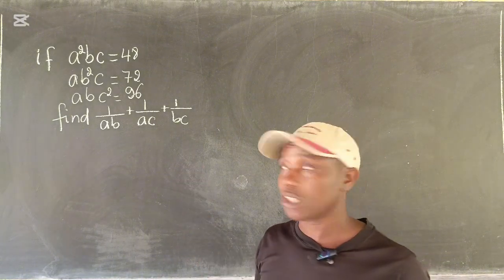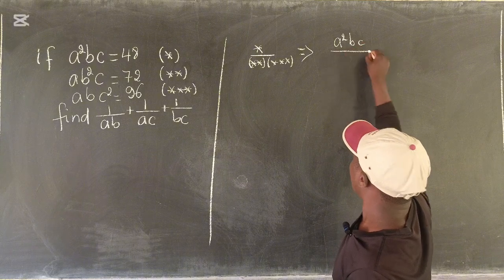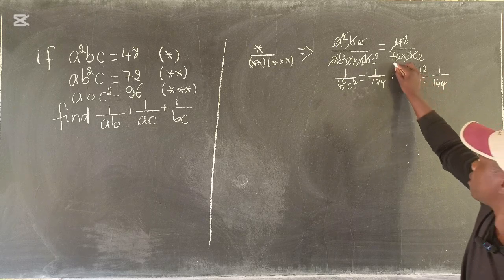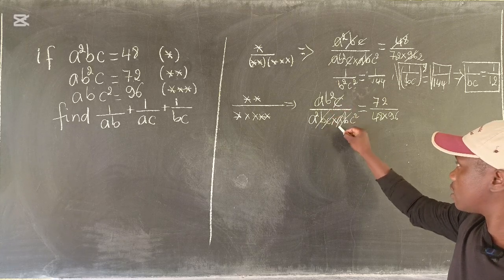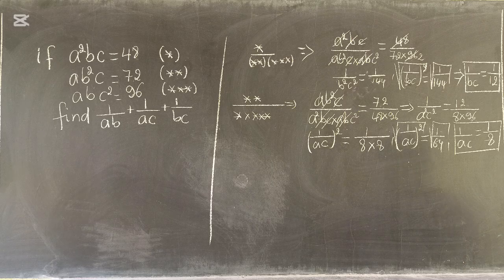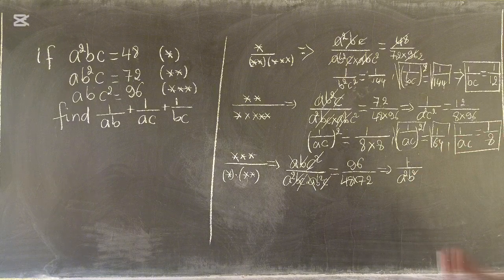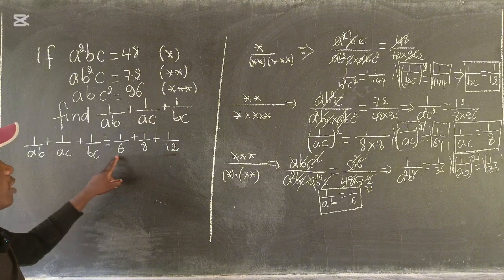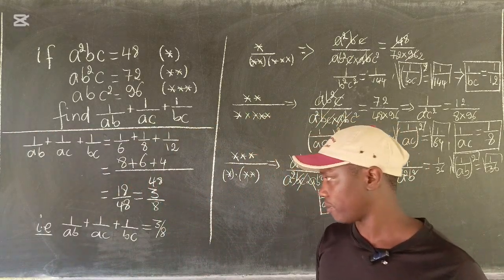Solve This Clever Algebra Puzzle | Can You Find the Value of This Expression?"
This step-by-step breakdown reveals how factoring, simplification, and reasoning with powers can crack seemingly complex expressions with ease. Perfect for secondary school, or competition math revision!